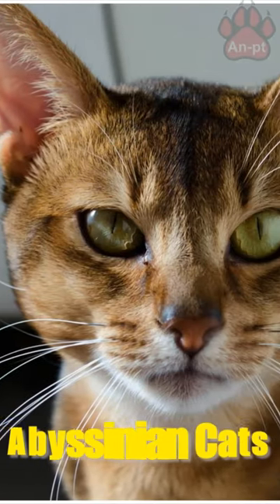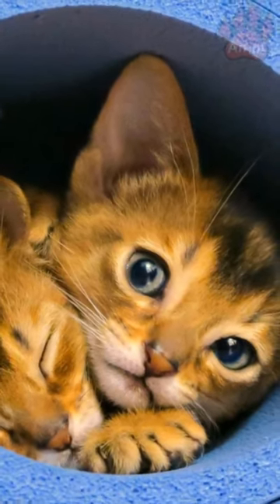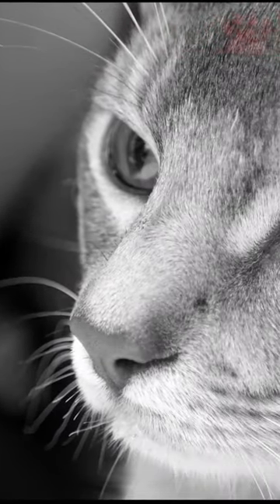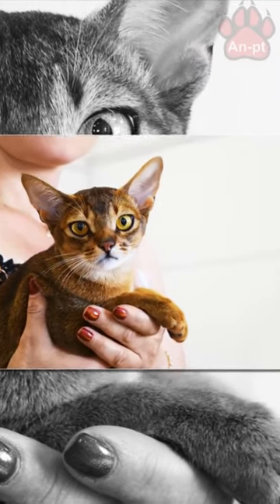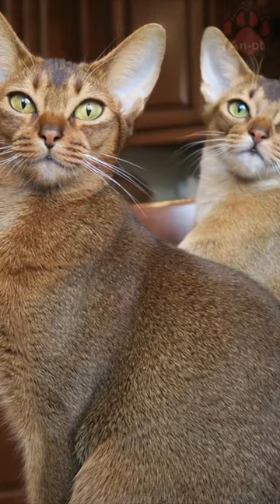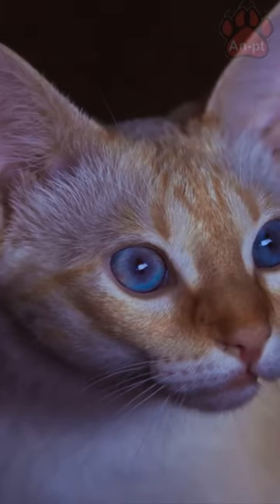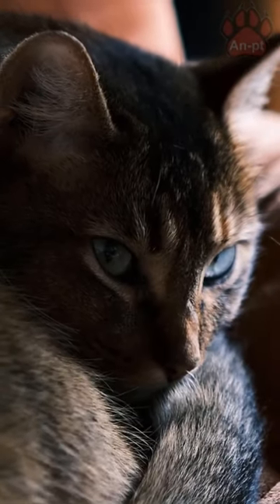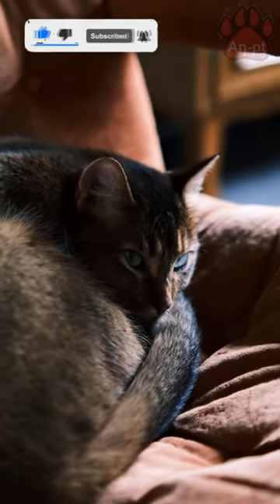Abyssinian cat , affectionate, loyal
Abyssinian cats affectionate, loyal and normally mix well with childre
The Abyssinian is often a colorful cat with a distinctly ticked coat, medium in size and regal in appearance; lithe, hard and muscular, showing eager activity and lively interest in their surroundings. They are often well balanced temperamentally and physically.